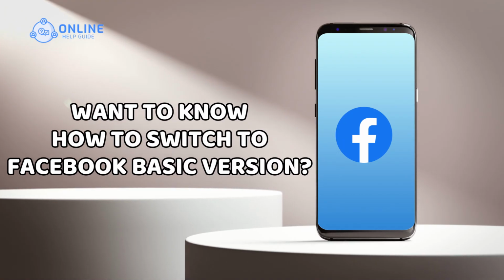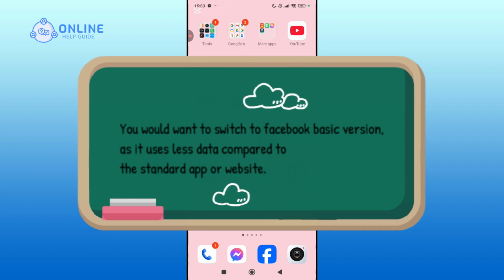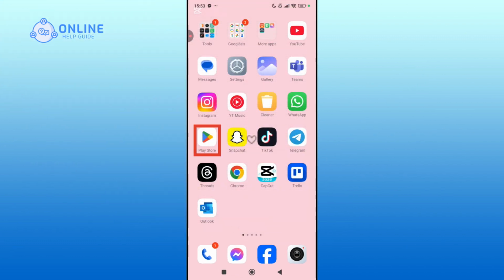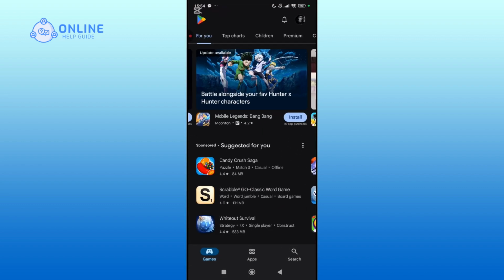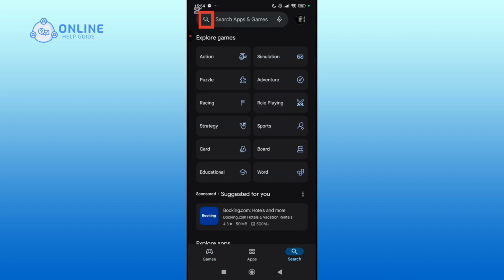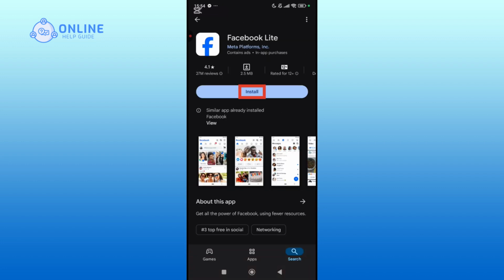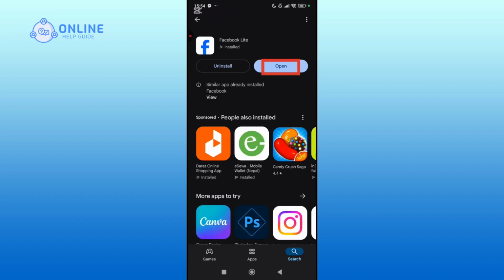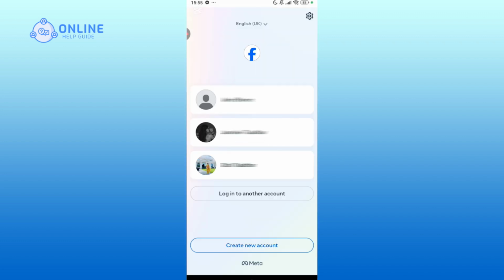How To Switch To Facebook's Basic Version 2025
Learn how to switch to Facebook's basic version with this easy step-by-step tutorial from Online Help Guide. The basic version of Facebook is a simplified format designed for faster loading and minimal data usage, making it ideal for slower internet connections. This guide will walk you through the process of enabling the basic version on your browser or mobile device. Whether you want a lightweight browsing experience or just need quick access without distractions, this tutorial will show you exactly how to do it. Watch now and optimize your Facebook experience effortlessly.